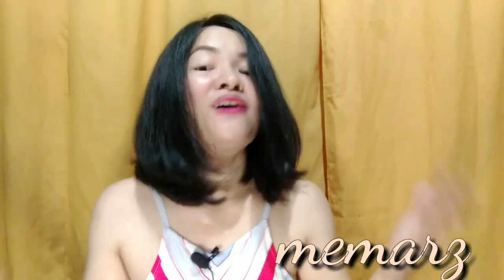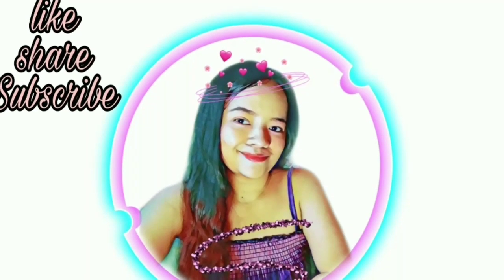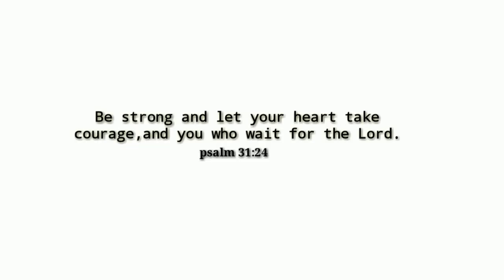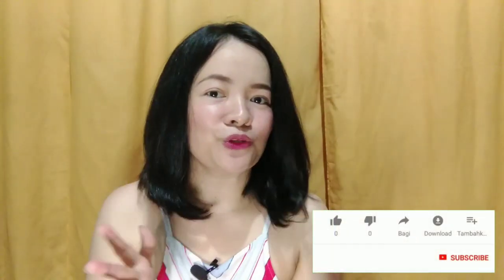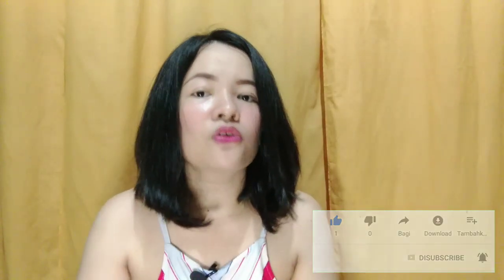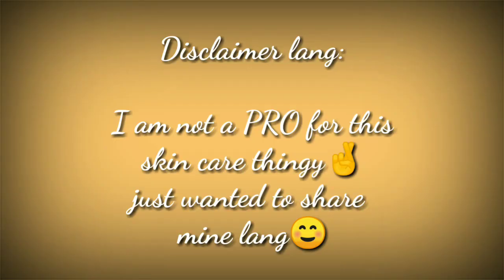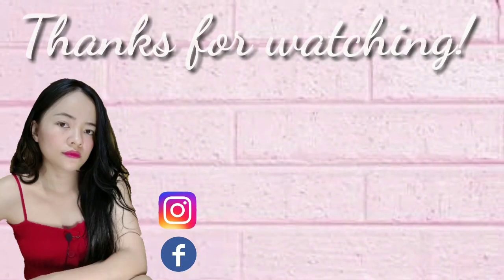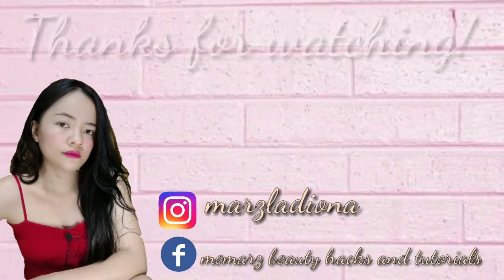Kuminis at Pumuti gamit ang products na ito💯 | abonné + Skinwhite soap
Kuminis at pumuti gamit ang products na
ito.
paano pumuti  at kuminis sa mababang halaga.

Abonné spa milk salt
Skinwhite soap
Naturacentials soap

Music CTTO

-music are respective belongs to the owner.

Hello there memsh, this channel will be making any kind of tutorial, which is videos,food,beauty and etc.

Any suggestions?

FB: memarz beauty hacks and tutorials (FB page)